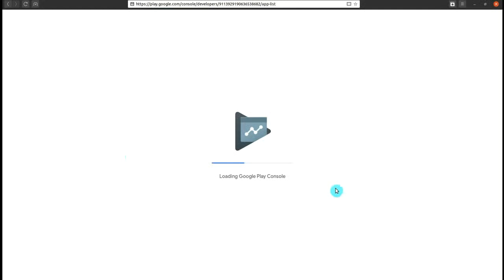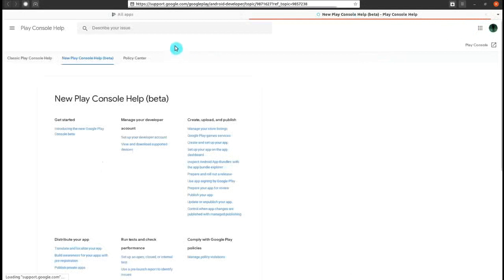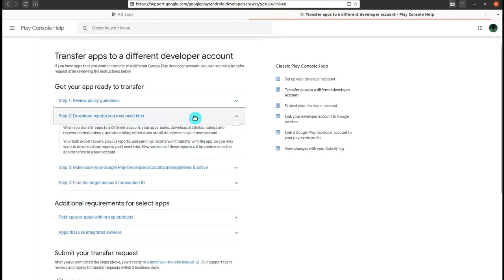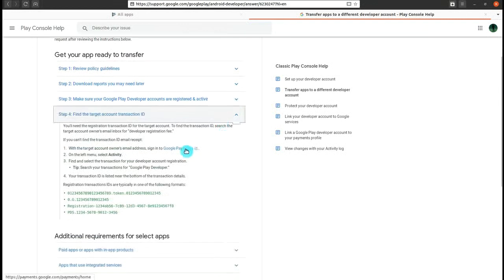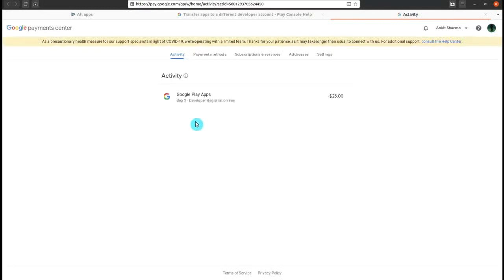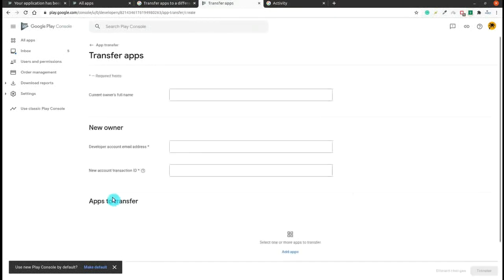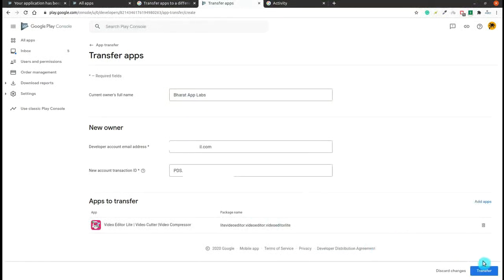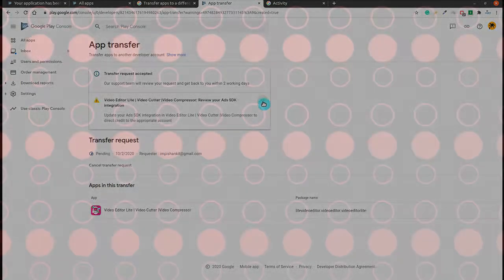App Transfer to another Google Play Console Account | Google Play Store App Transfer 2020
In this video the demo is shown to transfer app from one play console account to another play console account. Transfer App from one play console account to another account